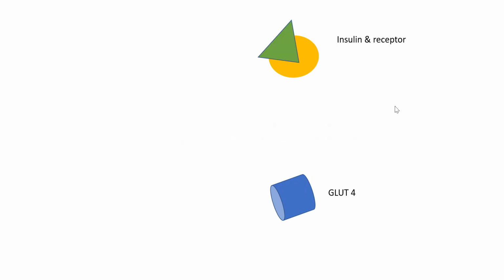Insulin & GLUT 4